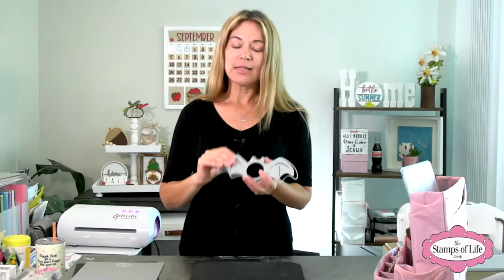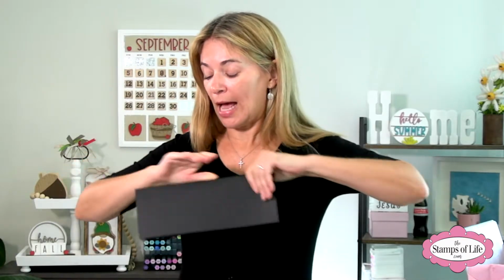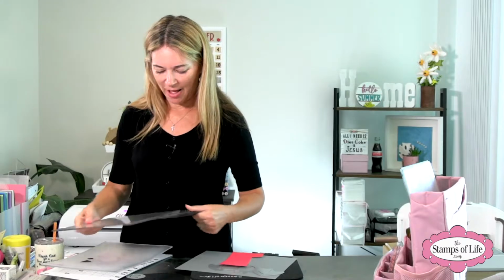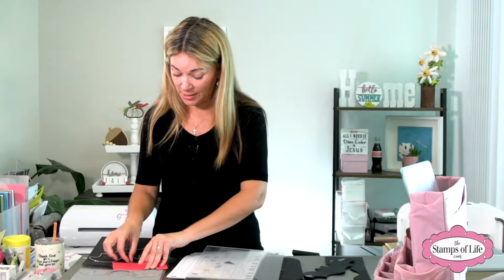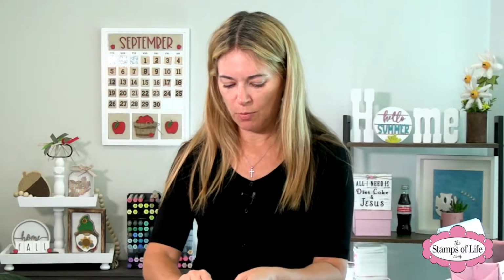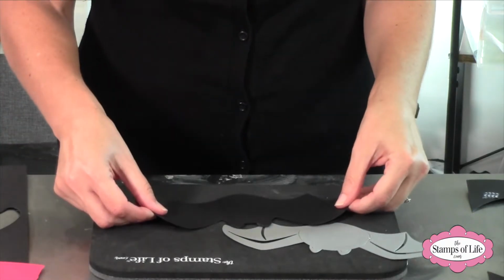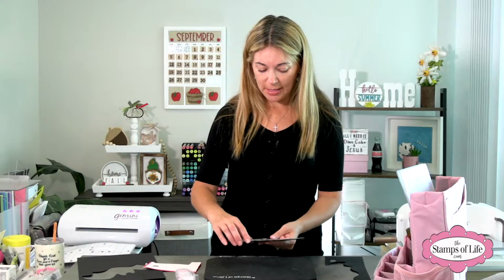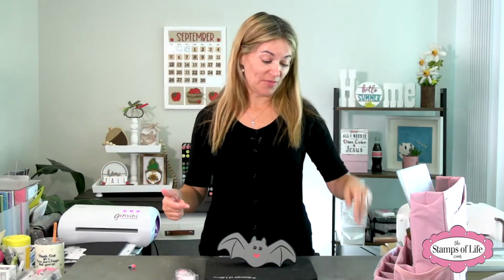The Stamps of Life 30 Second Card in 5 Minutes with Stephanie Barnard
Get ready for some fast paced card making fun with Stephanie Barnard in this September 2021 edition of The 30 Second Card in 5 Minutes! Stephanie always comes up with some great ideas in these videos so you'll want to watch!
After you finish this video go to our website to find more 30 Second Card episodes, to find some wonderful card samples, and do some shopping!